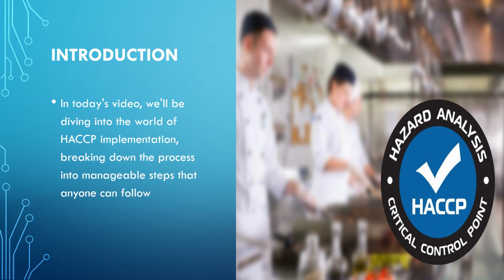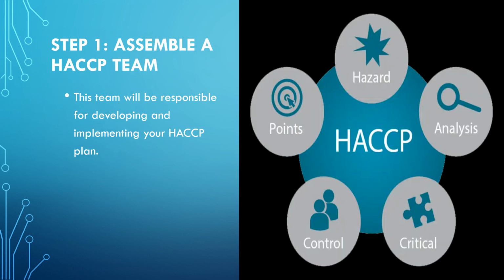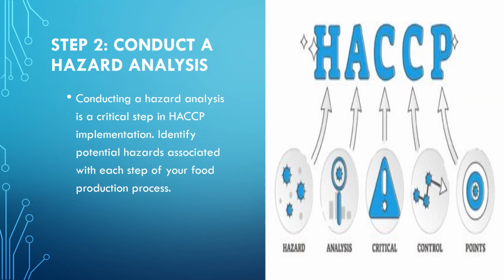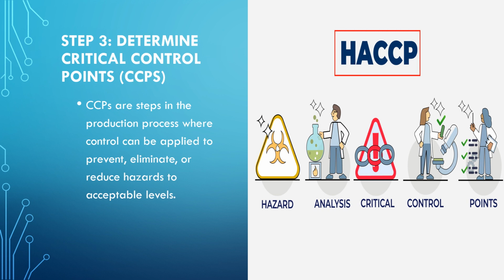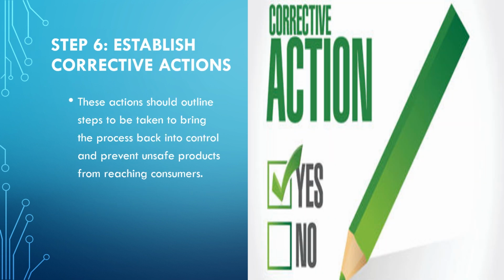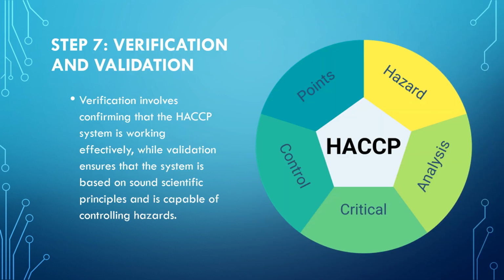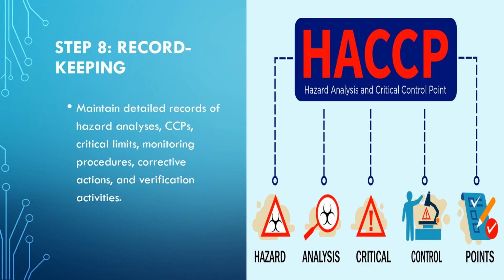Step-by-Step Guide to HACCP Implementation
Welcome to our comprehensive guide on implementing Hazard Analysis and Critical Control Points (HACCP) in your food business! In this video, we break down the essential steps to establish a robust HACCP plan, ensuring the safety and quality of your food products.

HACCP is a systematic approach to identify, evaluate, and control food safety hazards. Whether you're a small food establishment or a large-scale production facility, HACCP is vital in preventing foodborne illnesses and complying with regulations.

Throughout this tutorial, we'll walk you through each stage of HACCP implementation, from conducting a hazard analysis to establishing critical control points and monitoring procedures. We'll also discuss how to develop effective corrective actions and verification procedures to maintain the integrity of your HACCP plan.

Our expert guidance and practical tips will empower you to navigate the complexities of HACCP with confidence. By following our step-by-step approach, you'll be equipped to safeguard the health of your consumers and enhance the reputation of your food business.

Whether you're new to HACCP or looking to enhance your existing food safety protocols, this video is your ultimate resource for mastering HACCP implementation. Join us on the journey to ensuring food safety excellence!

Let's work together to create safer, healthier food environments for everyone.